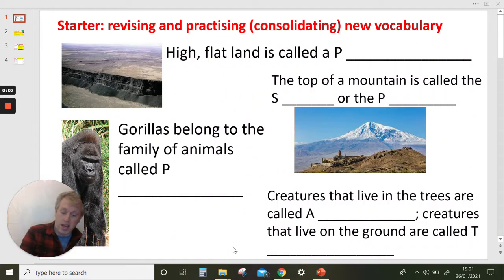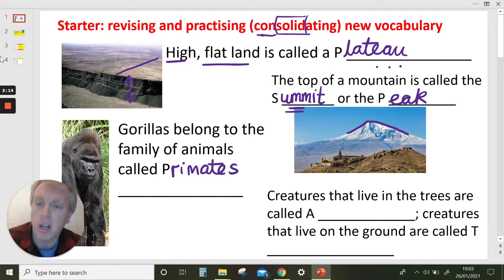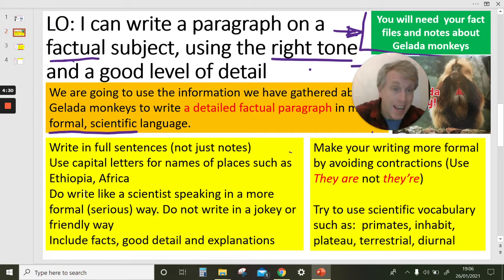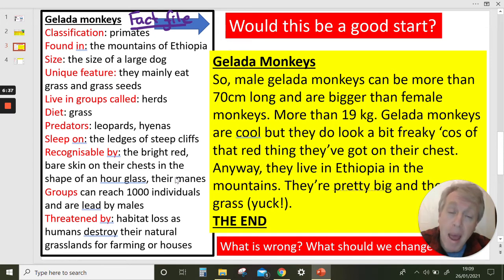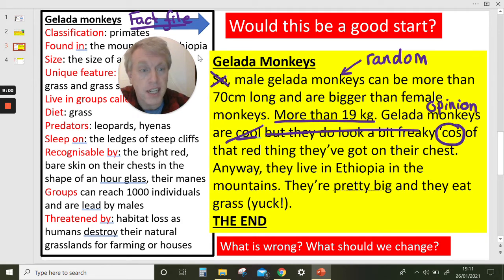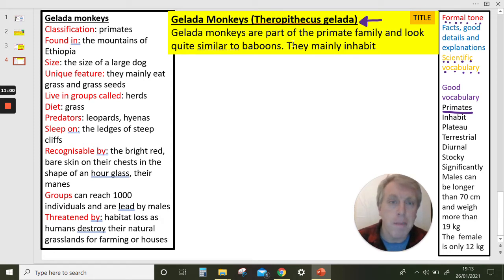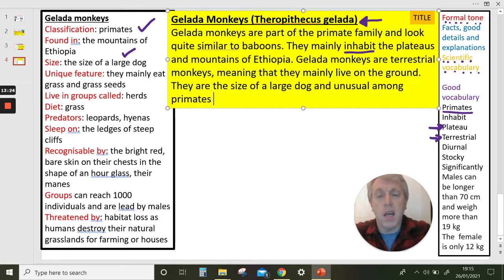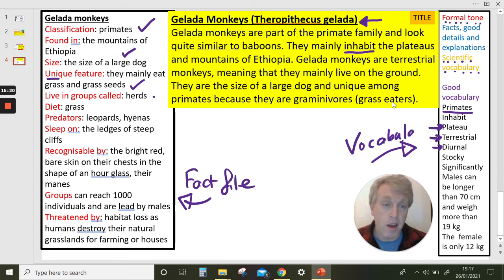3d Gelada monkeys writing in a factual or scientific style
In this lesson, we look at how to write in a factual or scientific style, using the information from the earlier lessons about Gelada monkeys. We revise some useful scientific vocabulary and then talk about how a formal, factual piece of writing on a scientific subject looks and sounds different to an informal, chatty or jokey piece of writing. Your work is to use the fact file and scientific vocabulary on the sheet to write a really good scientific paragraph about Gelada monkeys. We are really looking forward to reading your work!   as a reminder of good vocabulary and ideas.